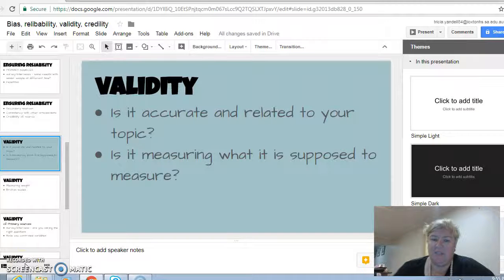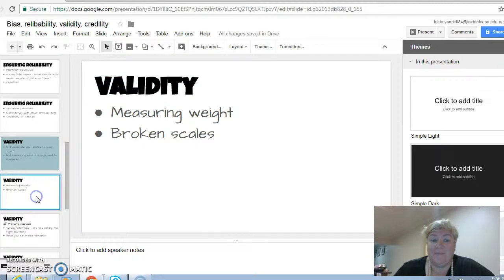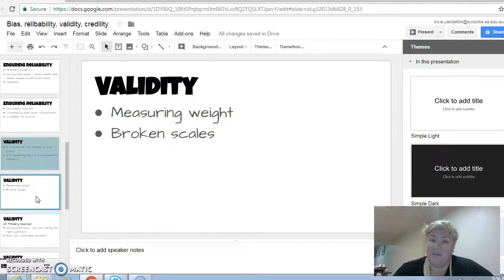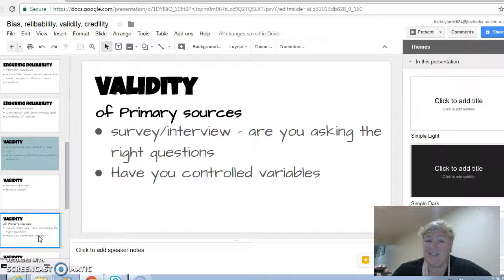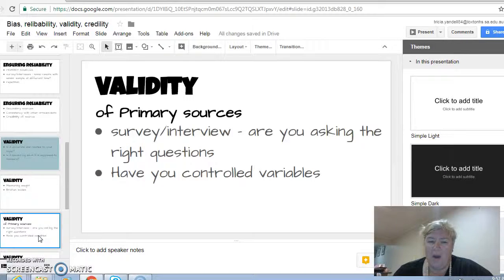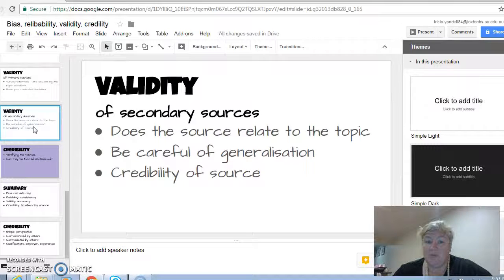Research Project - Validity